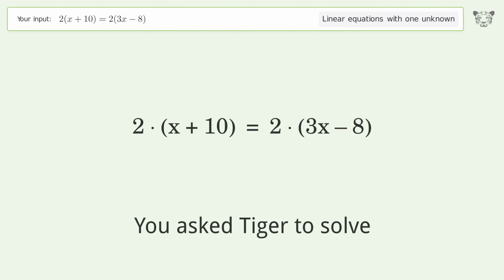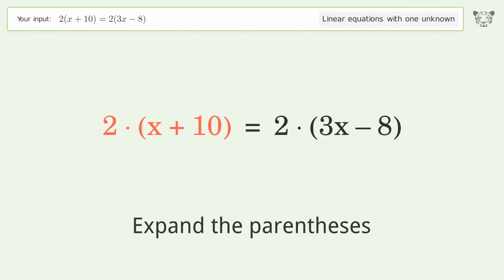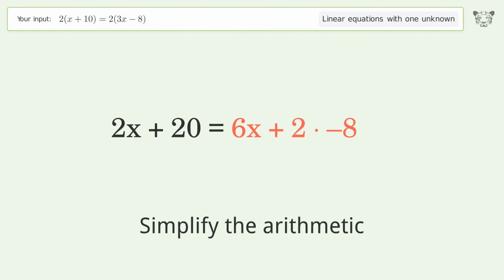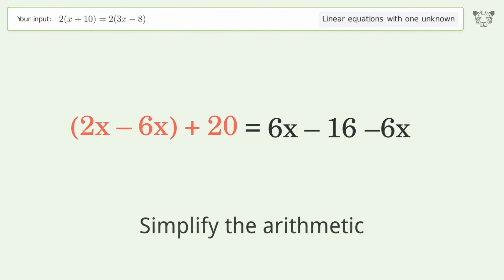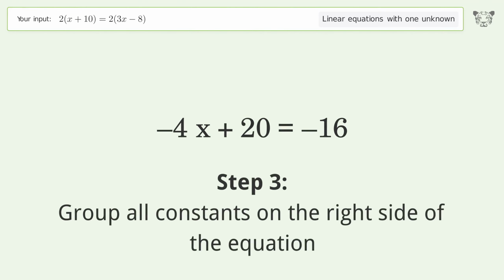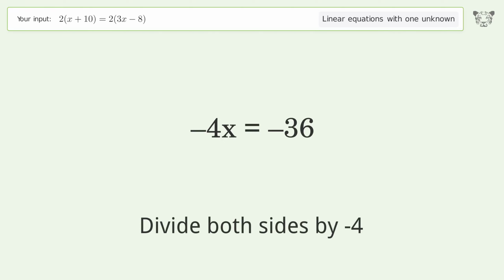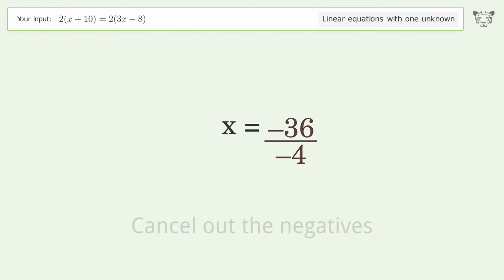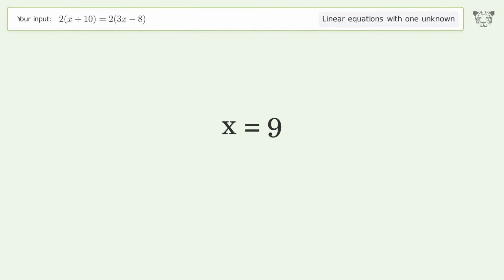Solve 2(x+10)=2(3x-8): Linear Equation Video Solution | Tiger Algebra